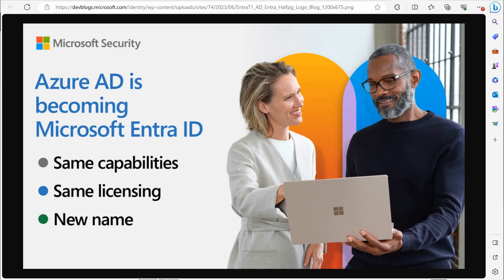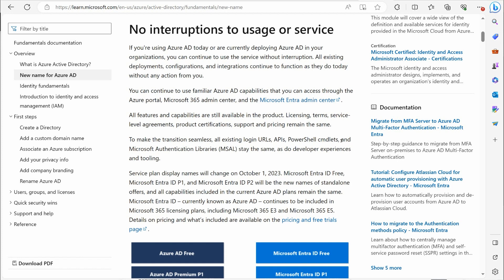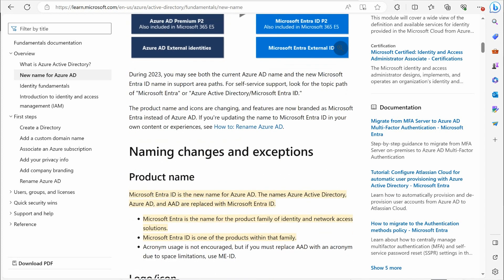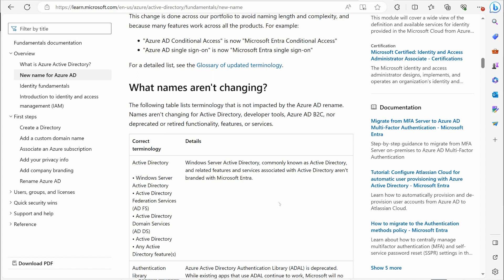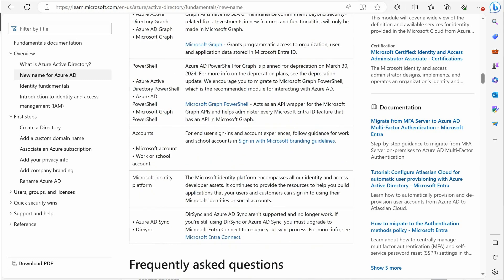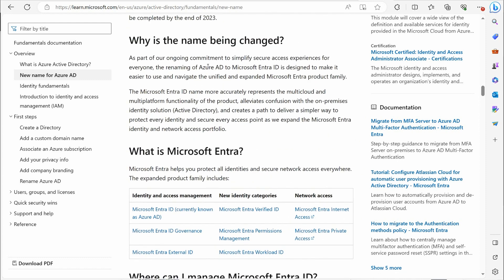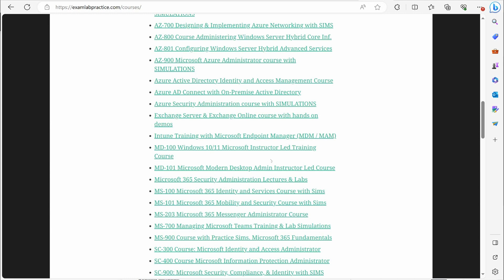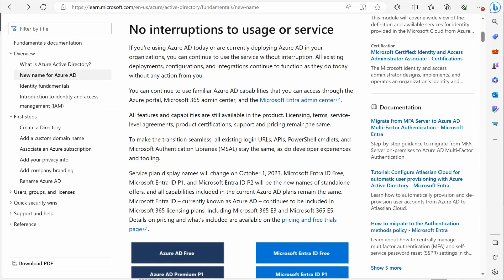Azure AD is being renamed!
If you haven't already heard Microsoft is rebranding the name Azure AD (Active Directory) coming up very soon. All of the subscription and SKU names will be rebranded as well.